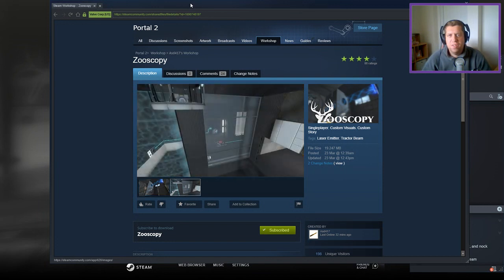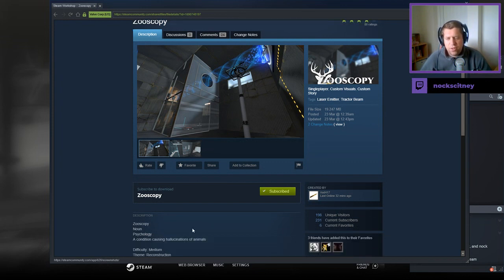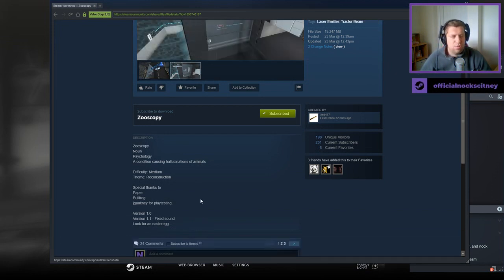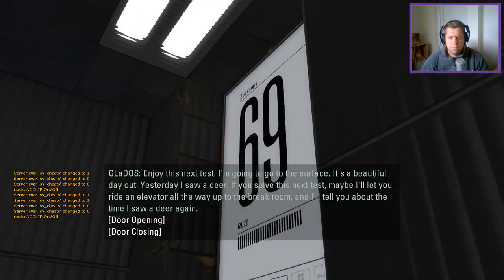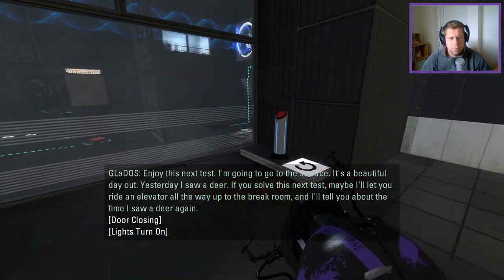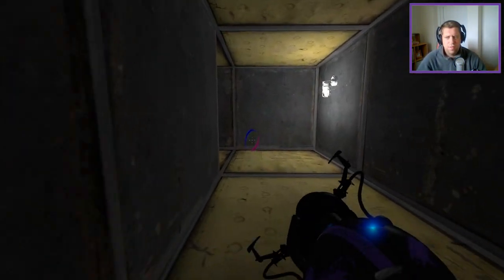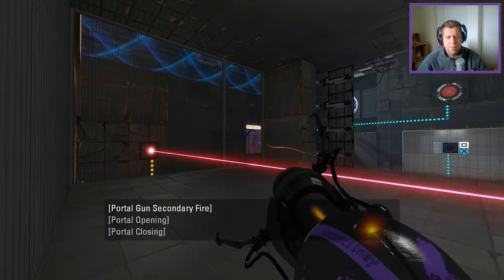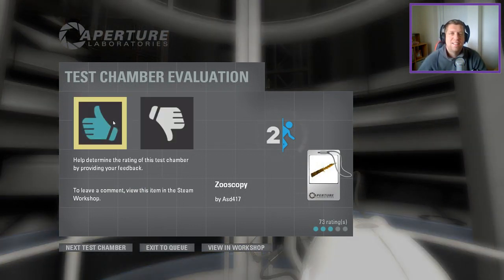[Portal 2] "Zooscopy" by asd417